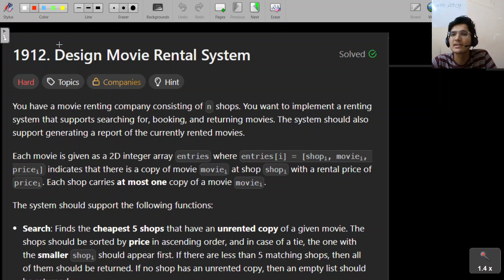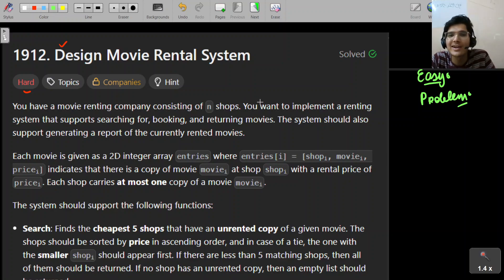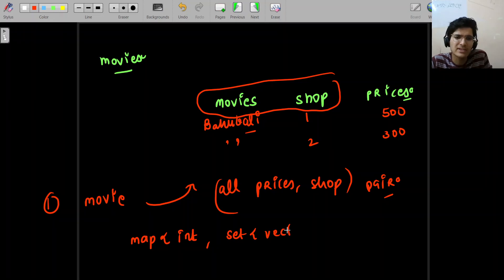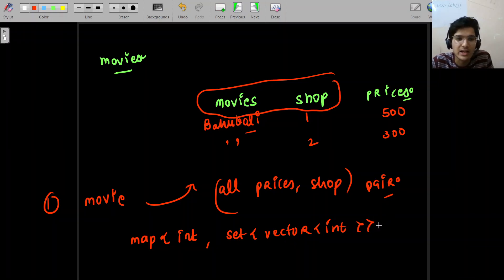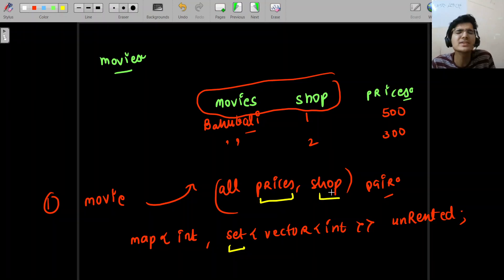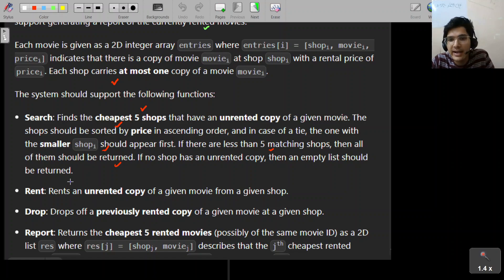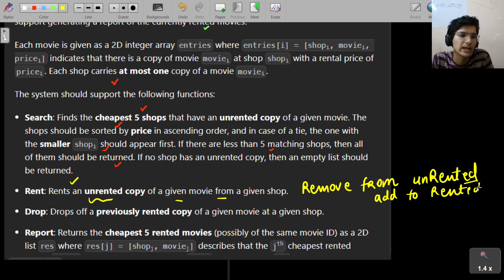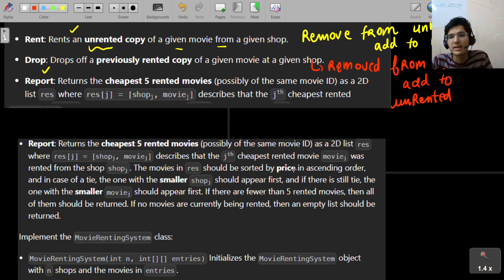Design Movie Rental System | LeetCode 1912 | Again not Hard Problem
Solving LeetCode problem 1912. Design Movie Rental System requires designing a system that can track movie availability, manage rental status, and quickly retrieve sorted lists based on price. My solution uses a combination of hash maps and sorted sets (std::set) to achieve optimal time complexity for all required operations.